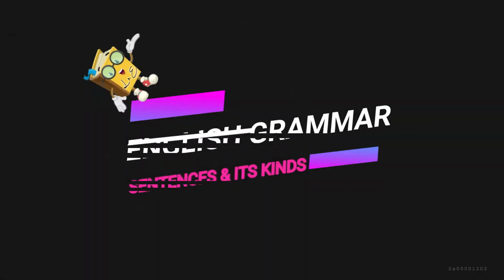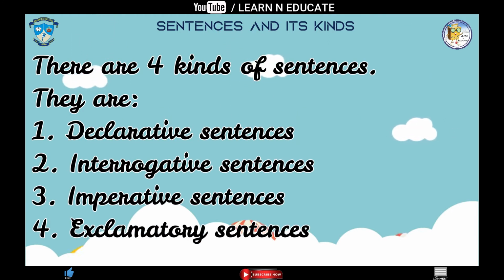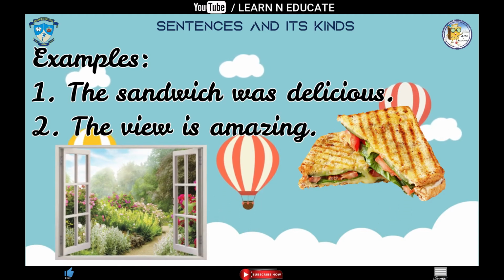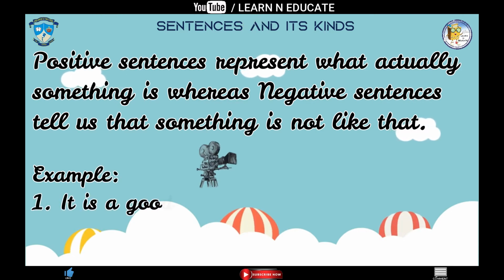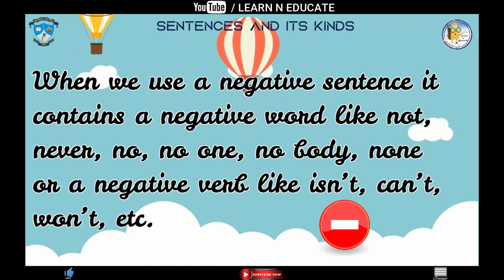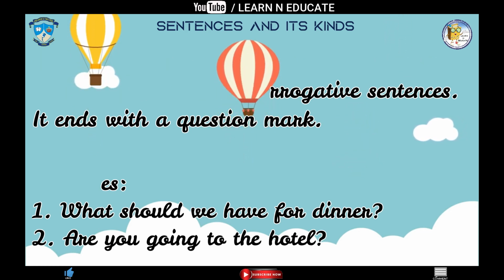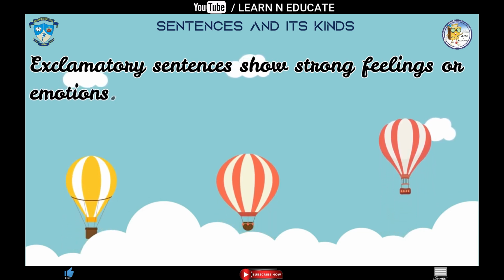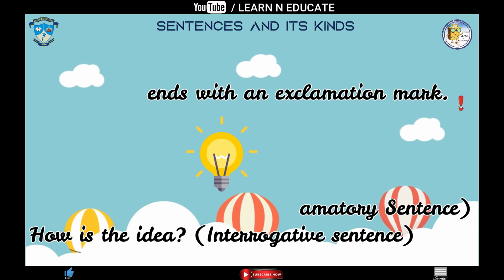Sentences and Its Kinds - English Grammar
This video is about sentence and its kinds:
There are 4 kinds of sentences:
1. Declarative sentences
2. Interrogative sentences
3. Imperative sentences
4. Exclamatory sentences

By (Amrita T. Higgins) Learn N Educate